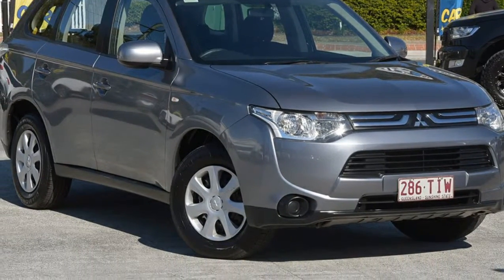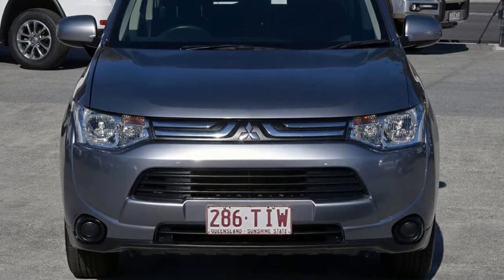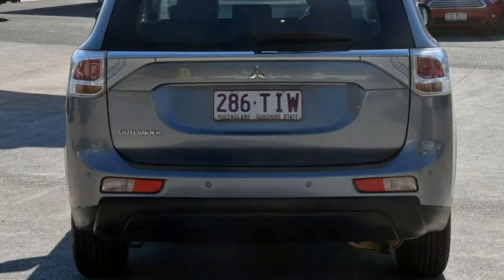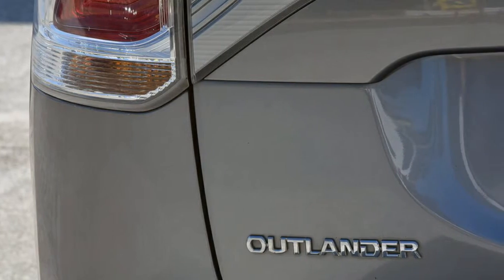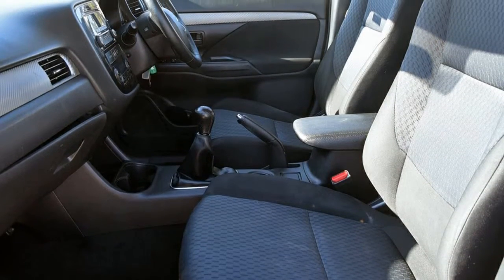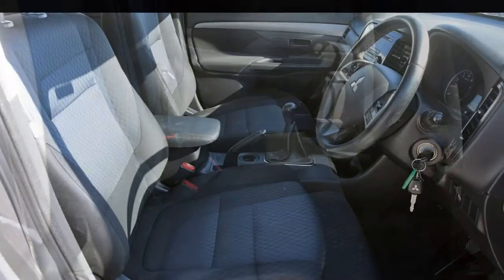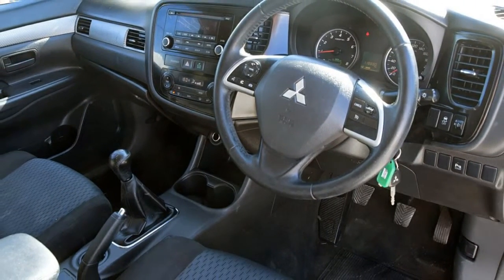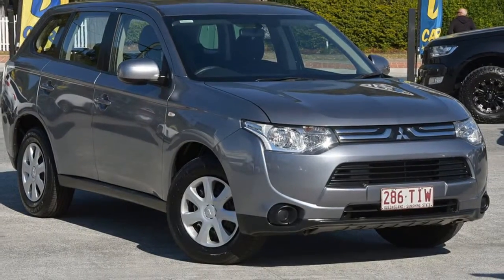2013 Mitsubishi Outlander ZJ MY13 ES 2WD Grey 5 Speed Manual Wagon